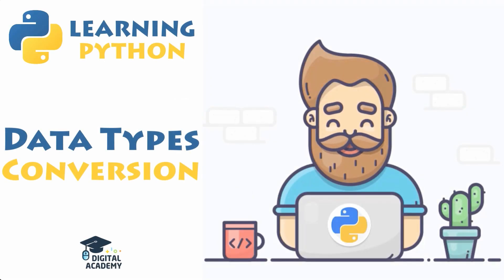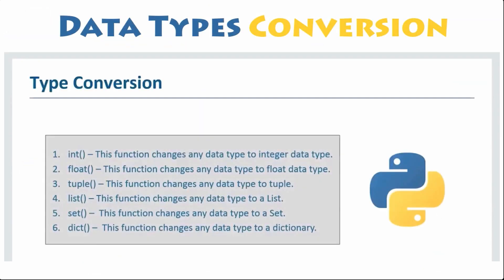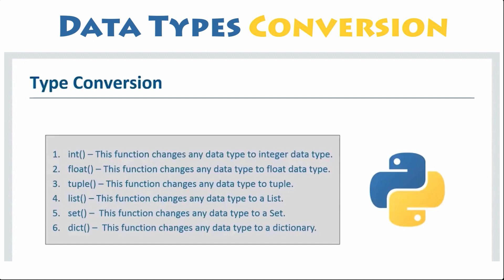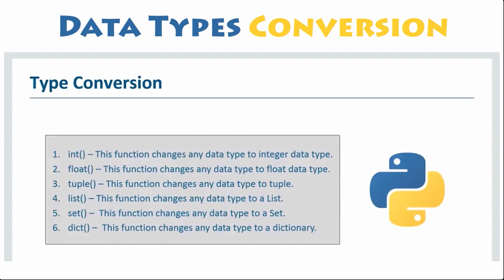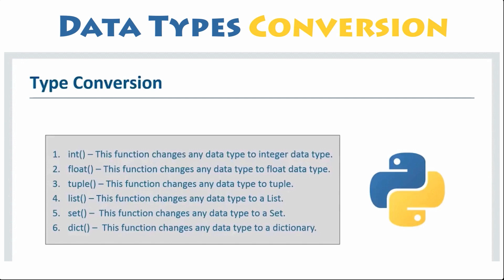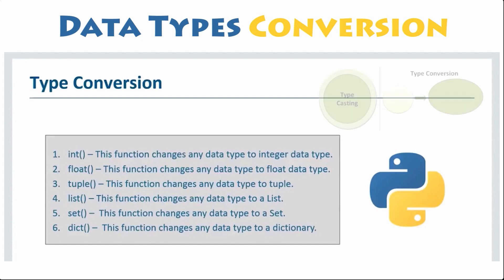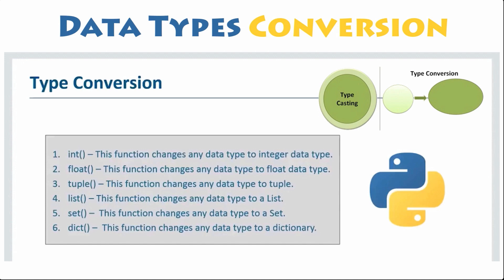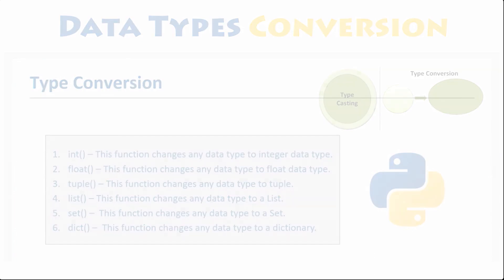Data Types Conversion in Python (Casting) - Python Tutorial for Beginners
🖥️  Conversion between Data Types in Python (Casting)

In Python, Data Types are used to classify one particular type of data, determining the values that you can assign to this type, and the operations you can perform on it.

Nonetheless, there are few times you may need to convert values between types, in order to manipulate these values in a different way. For example, you may need to concatenate numeric values with strings, or represent decimal places in numbers that were initialized as integer values.

As you have seen along the previous examples, you can get the data type of any object, by using the type() function. And the isinstance() function, to check whether an object belongs to a particular class.

You also have multiple constructors, for each one of the data types in Python. You can simply use these constructors to use the specified data type. Or, you can change a data type to another one using these Python constructors.

Basically, type casting is the process of changing one data type into another type. Using these constructors, you can use various data types with the functionality of the other.

   ○ list()
   ○ set()
   ○ tuple()
   ○ dict()
   ○ str()
   ○ int()
   ○ float()
   ○ bool()
   ○ complex()

Suppose you declare the list mentioned in the example as a tuple in a program. It will become immutable for that particular operation. Similarly, we can use other constructors, as well!

- Digital Academy™ 🎓